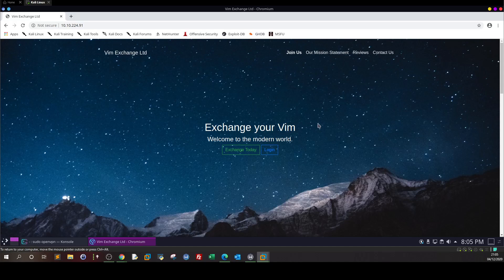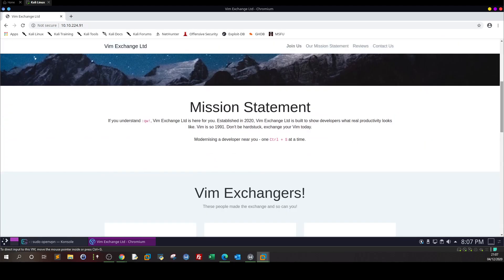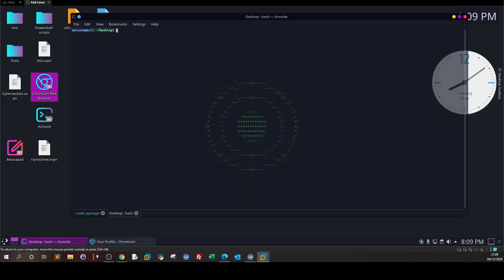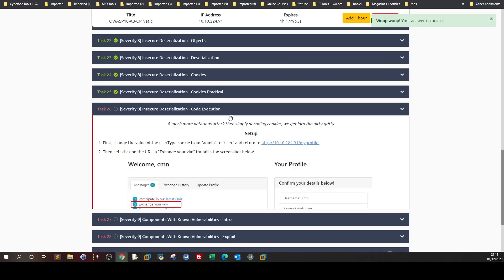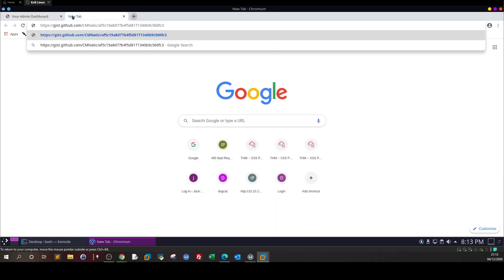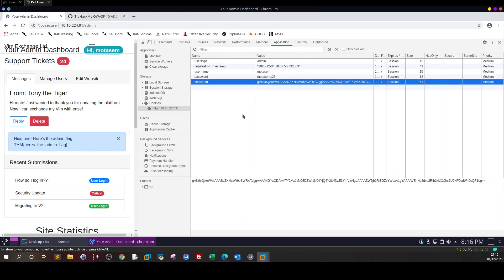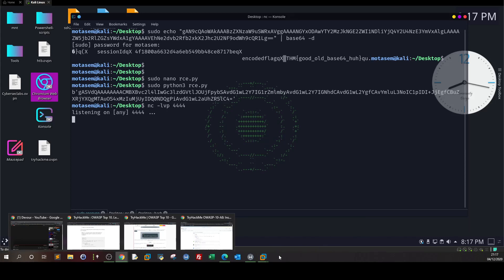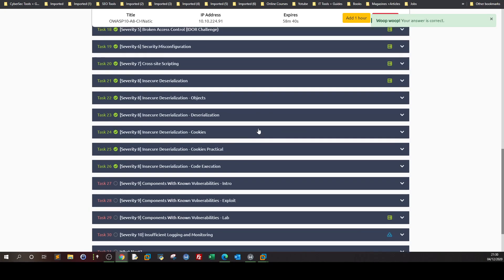OWASP Insecure Deserialization Vulnerability | COMPTIA Pentest+ TryHackMe OWASP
💡COMPTIA Pentest+ Study Notes (Unofficial)
Insecure Deserialization is a vulnerability which occurs when untrusted data is used to abuse the logic of an application